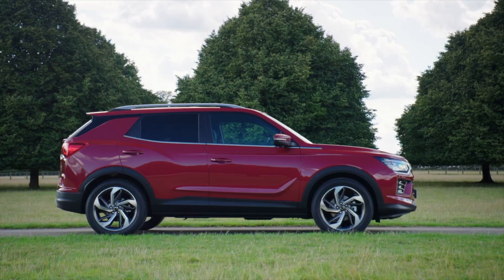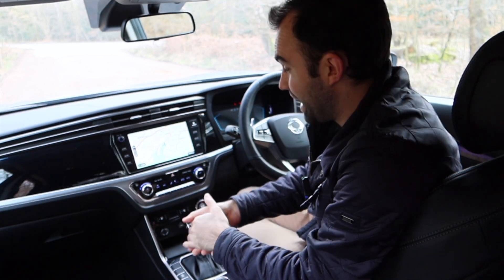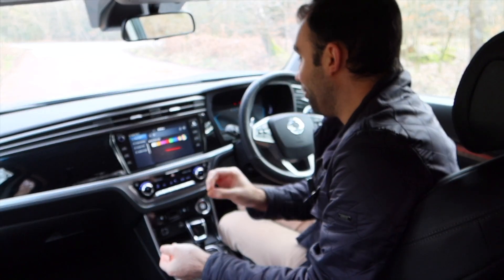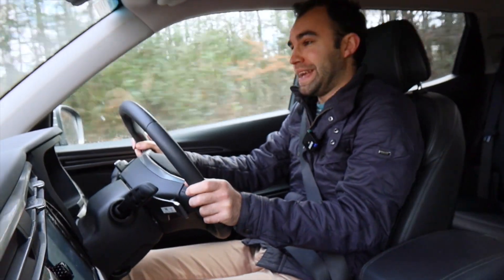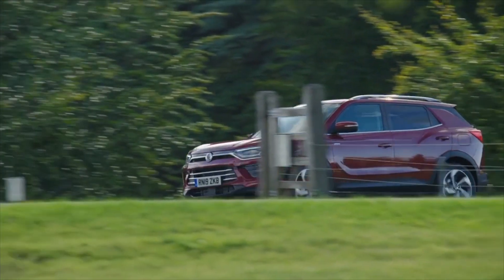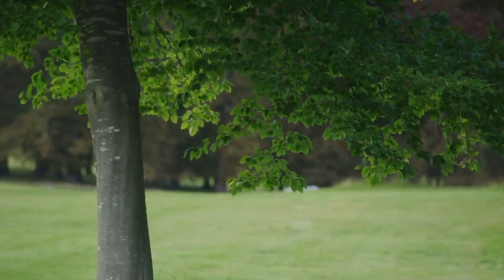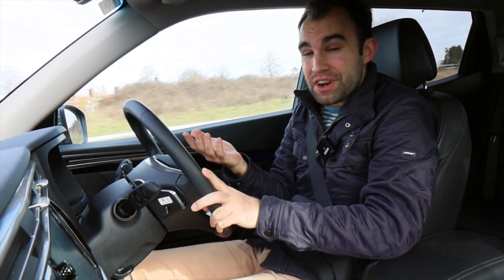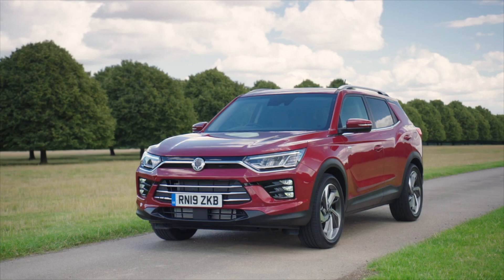SsangYong Korando review – Why you shouldn't ignore this SUV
SsangYong. It's a name not many people know of, but nowadays the Korean company builds some good cars. The Korando is one of its latest, but is it an SUV you should ignore and go and buy a Nissan Qashqai instead? I find out.

Music used in the video:
'Play All Day Long' by Simon Folwar